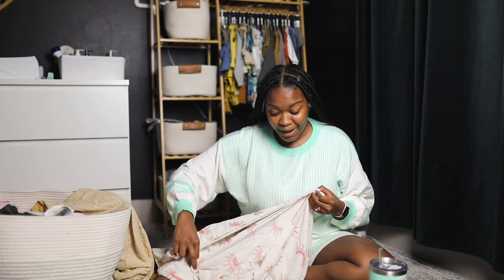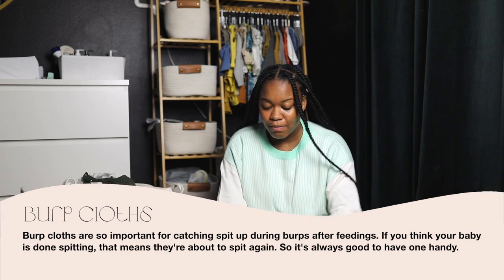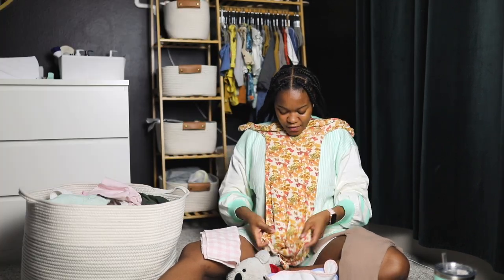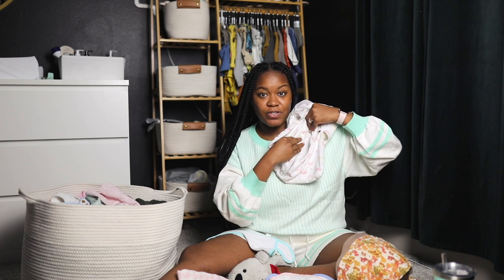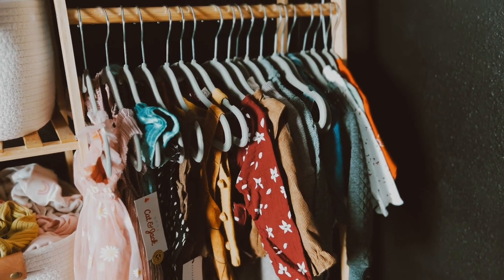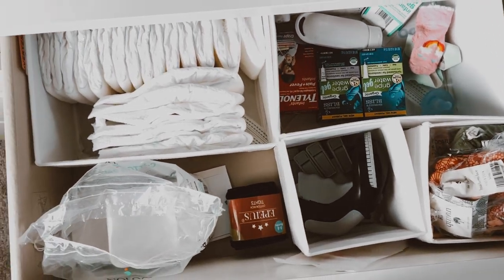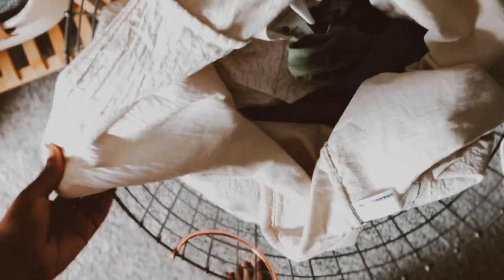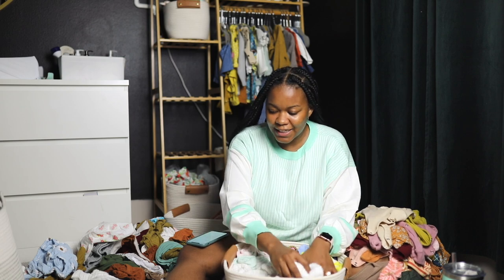Do Laundry W/ Me | Where I Shop For Baby Clothes + How I Organize l | Being Marrica Vlogmas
Burp Cloths
Swaddle Blankets
Halo Swaddle Sacks
Rei's Clothing Rack
Baskets On Shelf

[tech/camera info]
⇢ My Favorite Camera Lens Right Now
⇢ Lacie External Hard Drive
⇢ Current DSLR Camera
⇢ My Current Vlog Camera